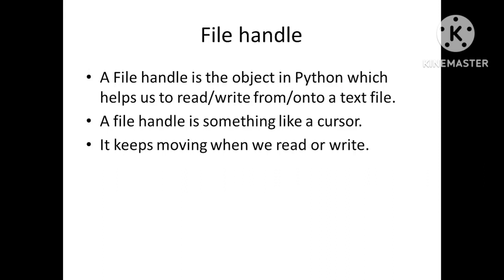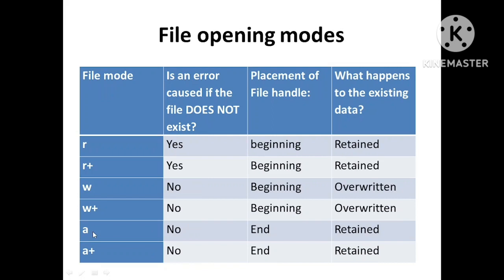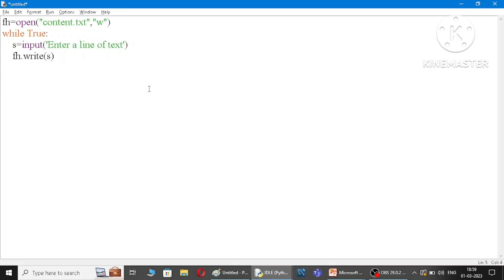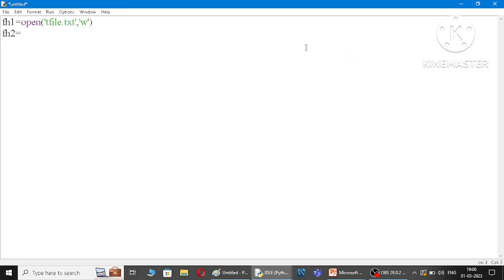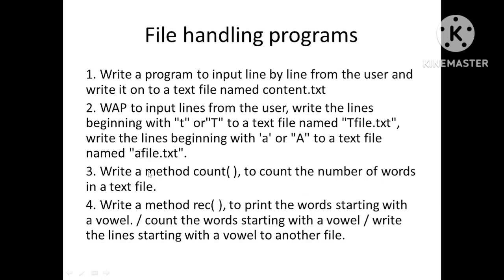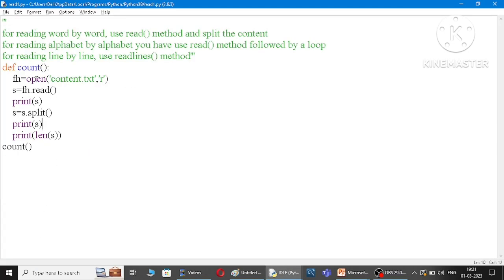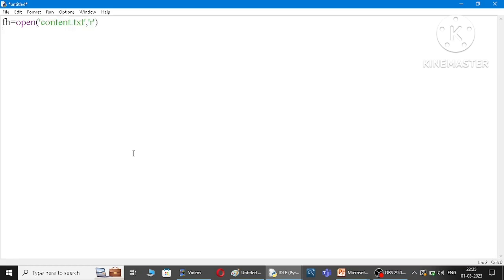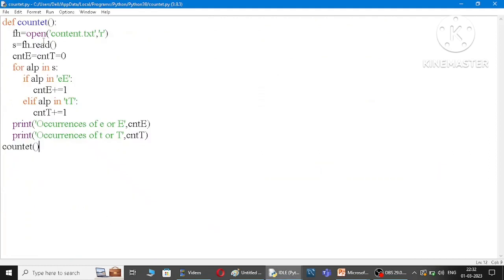Text File Handling in Python | CBSE | Class 12 | In English